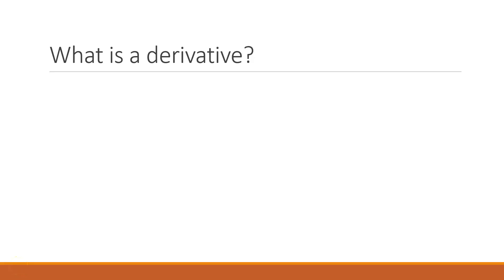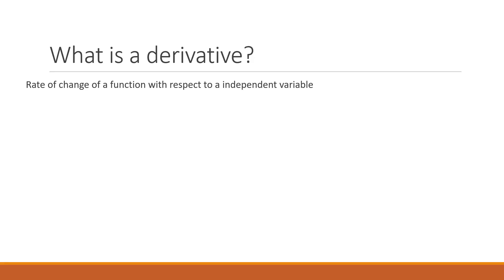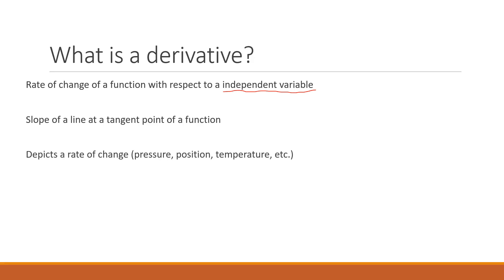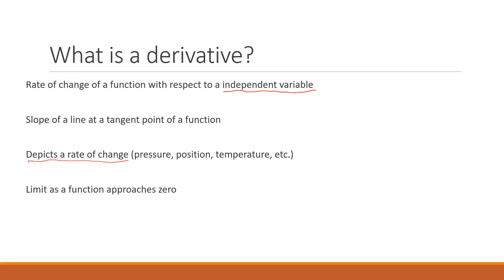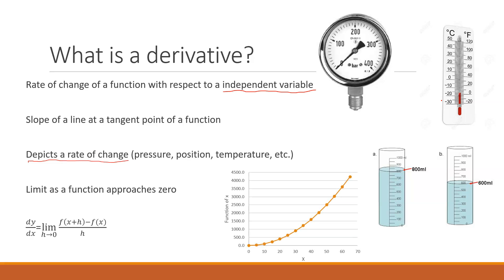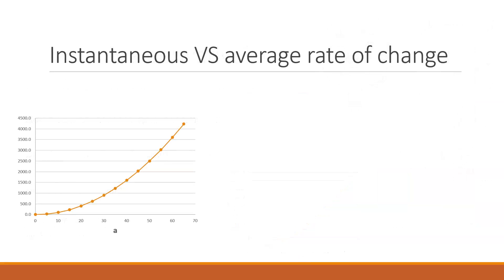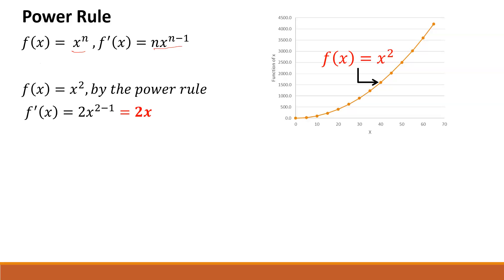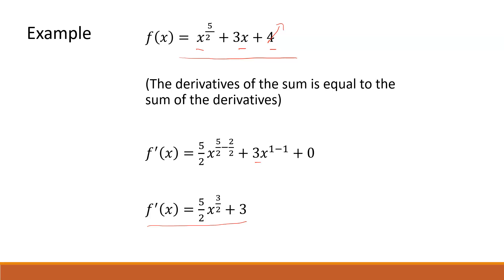What is a derivative? (Part 6: Power Rule)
Review of the definition of a derivative and the Power Rule.